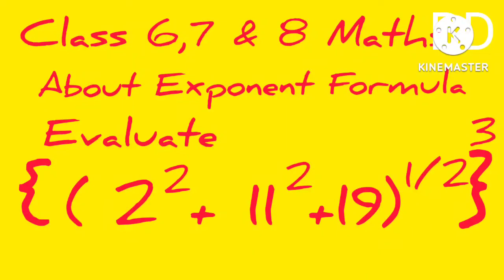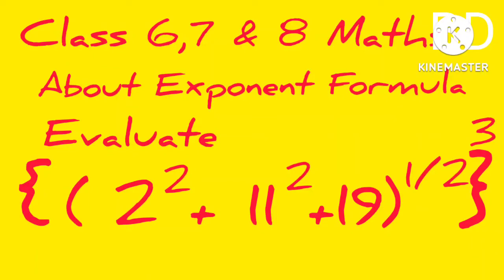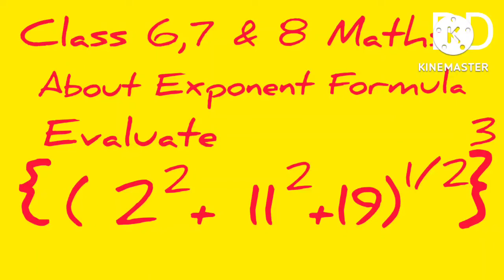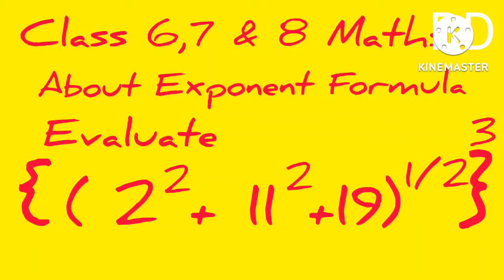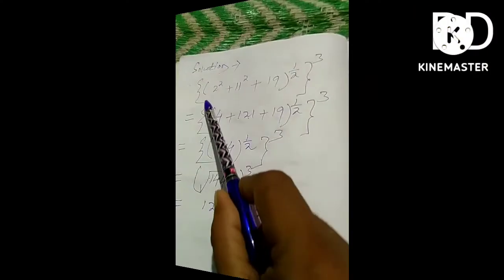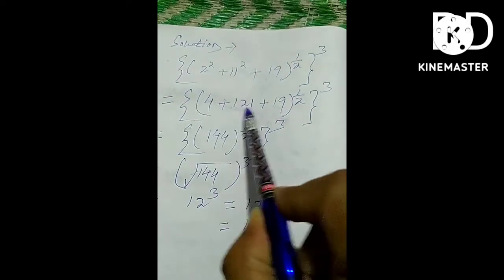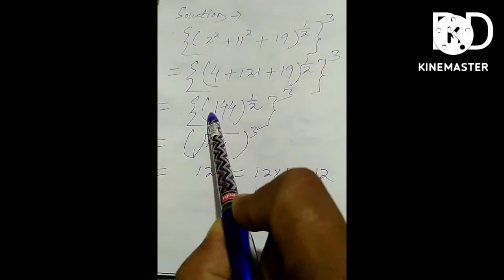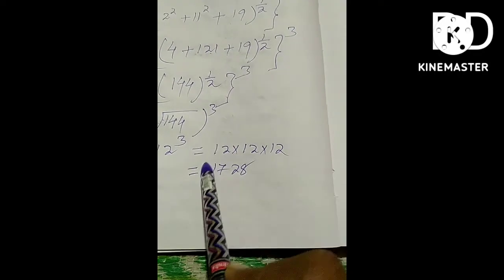Class 6,7 & 8 Maths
Class 6,7 & 8 Maths About Exponent Formula # By BD Teaching